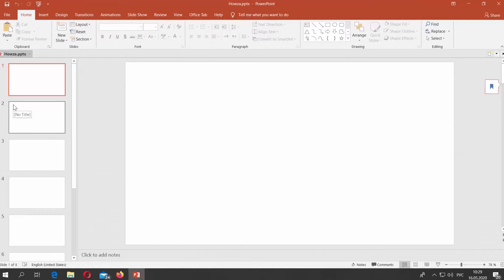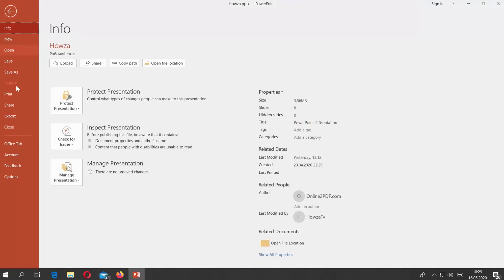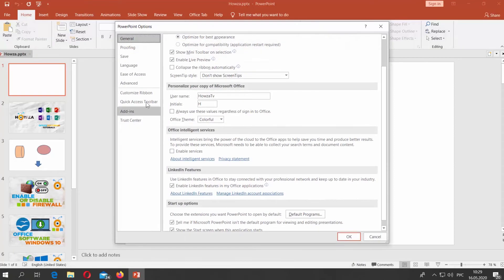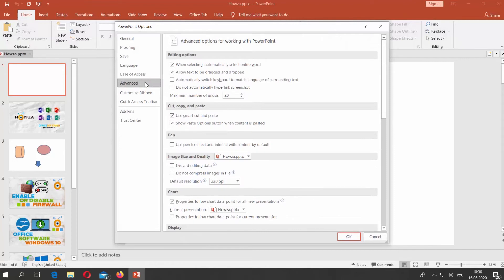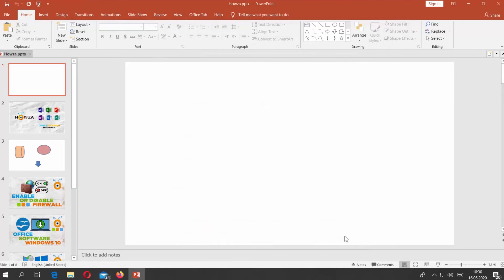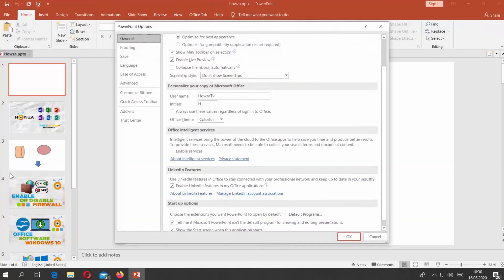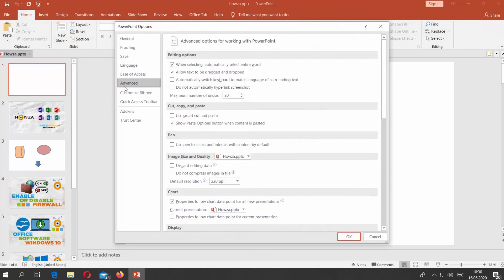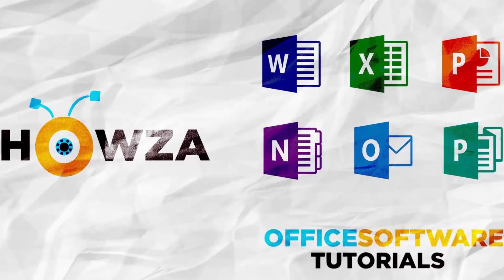How to Disable Smart Cut and Paste in PowerPoint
In today's tutorial, you will learn how to disable Smart cut and Paste in PowerPoint.
Open PowerPoint. Click on file at the top left corner and select Options from the list. Go to Advanced.
If you want to disable the option, uncheck Use smart cut and paste. Click Ok.
If you want to enable the option, check Use smart cut and paste. Click Ok.